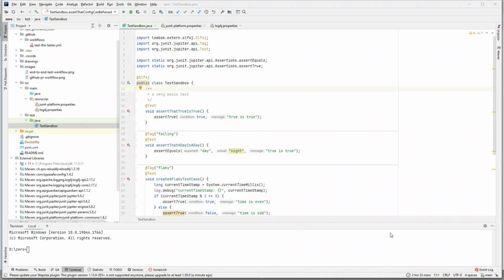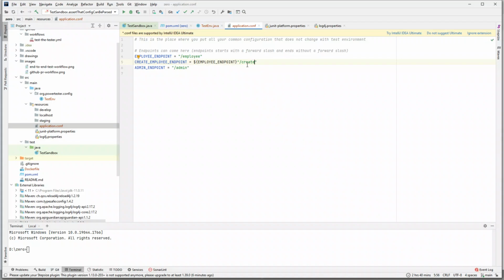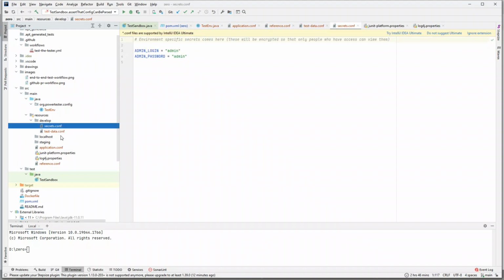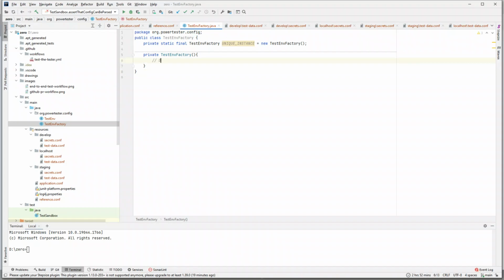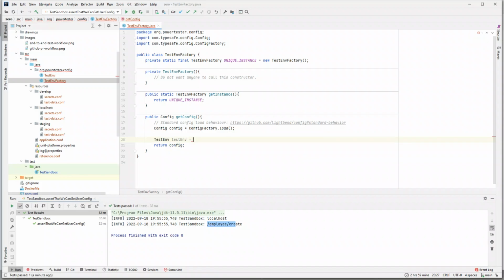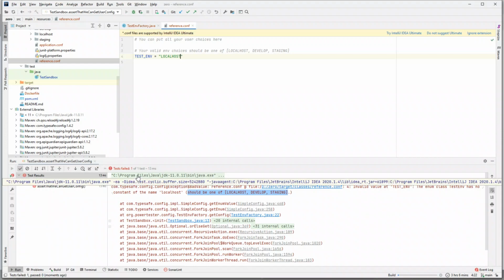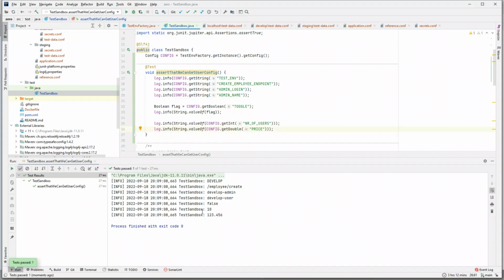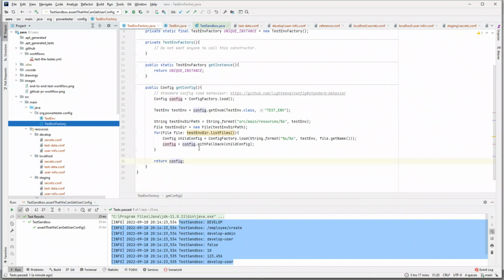#26 Typesafe : Separating config from tests and making your tests - env agnostic (i.e. independent)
Goals:
1. This long (yet powerful) video teaches you how to create test frameworks that are test environment agnostic and can run in any test environment (localhost, develop or staging). It does so by giving practical use cases from testing world, thus teaching an other fairly complex subject in a very relatable and simple manner.

Objectives:
1. Show how to handle common environment configuration (using application.conf)
2. Show how to handle frequently changed user choices configuration (using reference.conf)
3.  Show how to handle different test environment configurations in different conf files (such has test-data.conf or secrets.conf).
4. Create a single class (with a 8 line method) to provide config that you would not need to touch (if you follow the structure given in this tutorial). i.e. even when you decide to scale your test env config files and decide to add/drop more config files in future.

What's next?
- Show how to deal with your test data better!